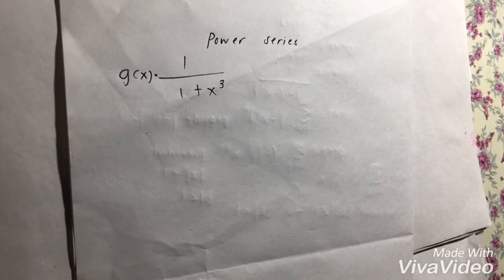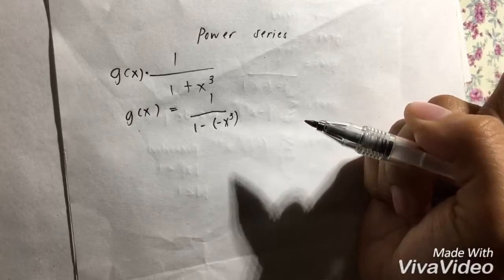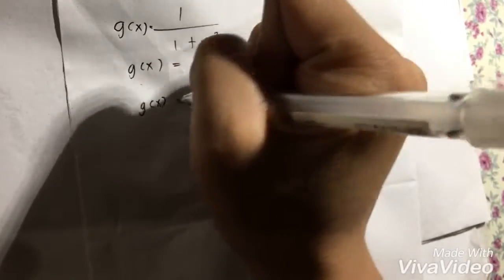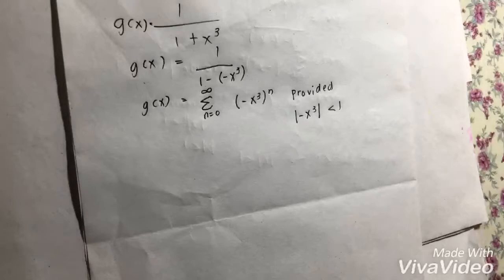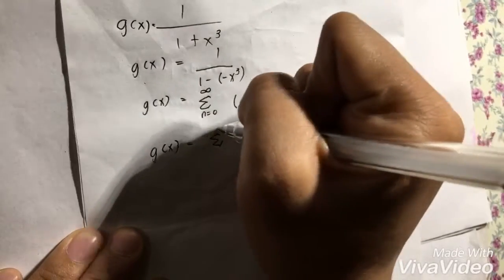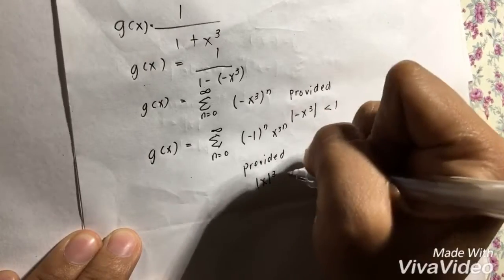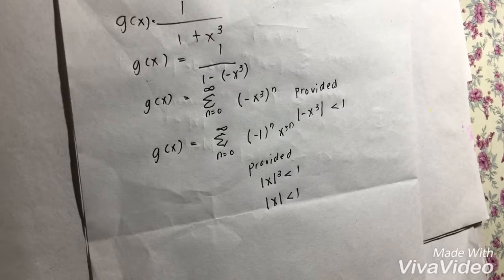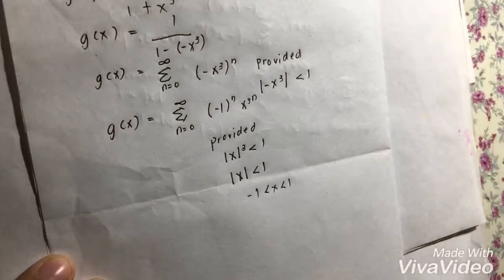20446110 POWER SERIES